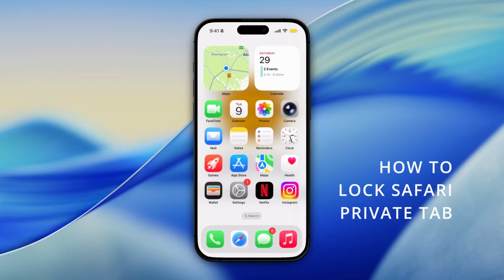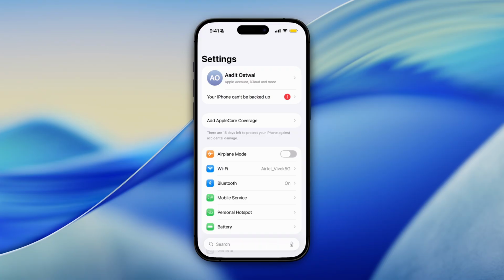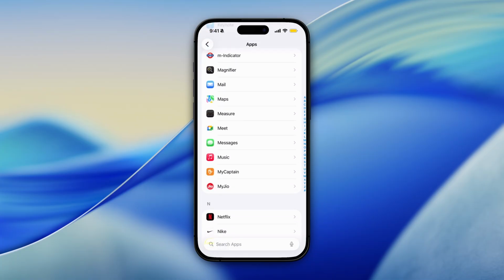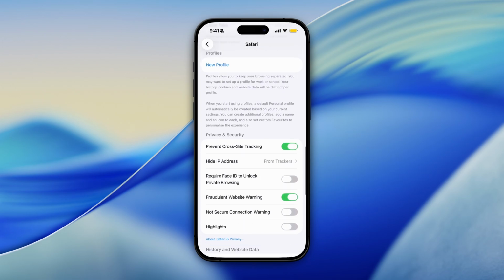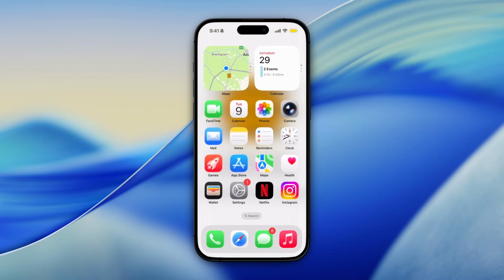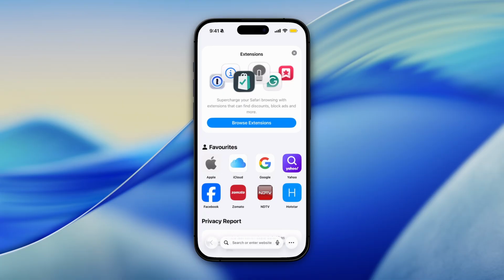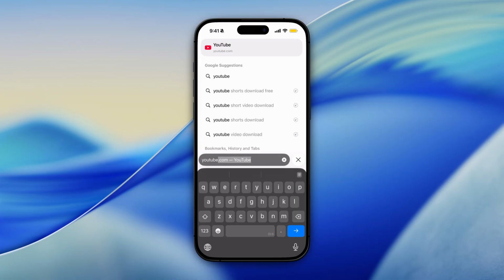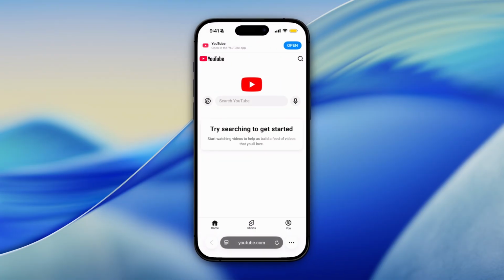How To Lock Private Tabs In Safari (2025)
Want to keep your private browsing secure? In this quick 2025 tutorial, I’ll show you step by step how to lock Private Tabs in Safari on iPhone running iOS 26.
Safari now lets you protect your private browsing tabs using Face ID, Touch ID, or your passcode, so no one can open your private tabs without permission.

Perfect for privacy, security, and keeping your sensitive browsing safe.

🔐 In This Video You’ll Learn:

✔ How to turn on private browsing lock in Safari
✔ How to require Face ID to view private tabs
✔ How to switch between public and private mode securely
✔ How to unlock private tabs when needed
✔ Extra privacy settings you should enable in Safari

🌟 Why Lock Private Tabs?

Protect your private searches

Prevent others from opening your private tabs

Extra security when sharing your phone

Works automatically with Face ID & passcode

Ideal for privacy-conscious users in 2025

🔧 iOS 26 Features Covered:

Safari Privacy settings

Require Face ID for Private Browsing

Private Browsing mode

Locking & unlocking tabs

Additional Safari privacy tools